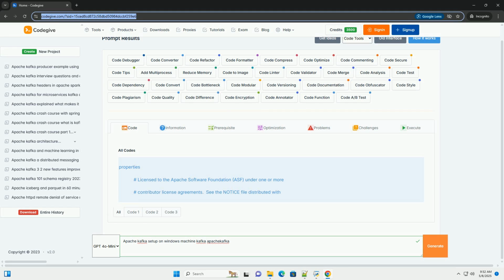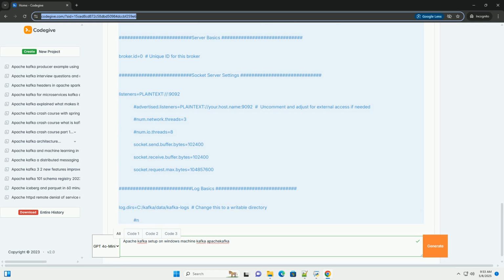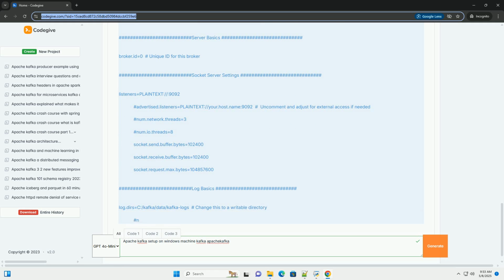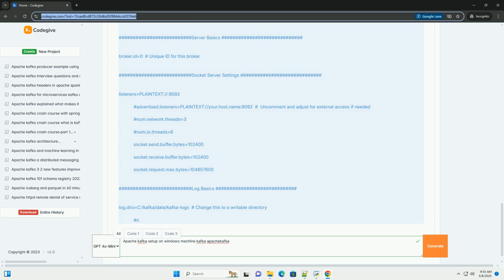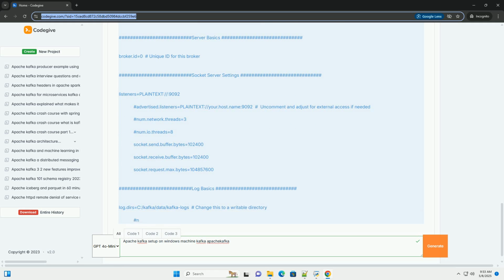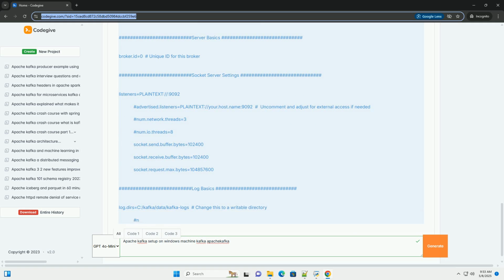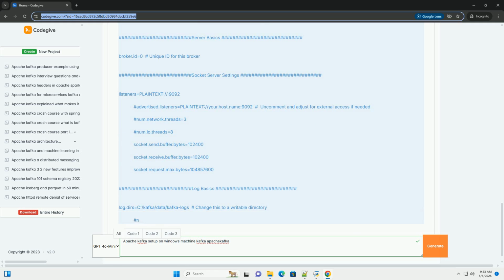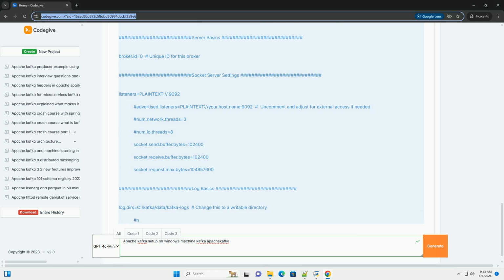Apache kafka setup on windows machine kafka apachekafka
apache kafka setup on windows: a detailed tutorial

this tutorial provides a step-by-step guide on setting up apache kafka on a windows machine.  it covers downloading, configuring, starting the required components, and running basic producer and consumer examples.  we'll delve into each step with explanations and code snippets to ensure a thorough understanding.

**prerequisites:**

*   **java development kit (jdk):** kafka relies on java, so you need a jdk installed. download the latest version from oracle's website or use an openjdk distribution like adoptopenjdk.  make sure you download the **jdk**, not just the jre.

*   **basic command line knowledge:** familiarity with navigating the windows command prompt (cmd) or powershell is essential.

*   **text editor:**  a text editor like notepad++, sublime text, vs code, or atom is required to edit configuration files.

**steps:**

**1.  download apache kafka:**

    *   choose a stable release (e.g., the latest scala 2.13 or scala 3 version).  the scala version doesn't significantly impact usage, but generally stick with the newest stable version.
    *   download the binary package (e.g., `kafka_2.13-x.x.x.tgz`).  do **not** download the source code package unless you intend to compile it yourself.
    *   you can typically download the "binary downloads" via http mirror.

**2.  extract kafka:**

    *   after downloading the compressed file (e.g., `kafka_2.13-x.x.x.tgz`), you'll need to extract it.  windows doesn't natively support .tgz files easily.
* **recommended:** use a tool like 7-zip ) to extract the archive. first, extract the .tgz file to get a .tar file. then, extract the .tar file to get the kafka directory.
    *   choose a location to extract kafka.  a common location is `c:\kafka`.

**3.  configure environm ...

Apache Kafka
 Kafka setup
 Windows machine
 install Kafka
 Kafka on Windows
 Kafka configuration
 Windows setup
 Apache Kafka tutorial
 Kafka Windows installation
 Kafka broker
 Kafka producer
 Kafka consumer
 Kafka messaging
 Kafka performance
 Kafka troubleshooting